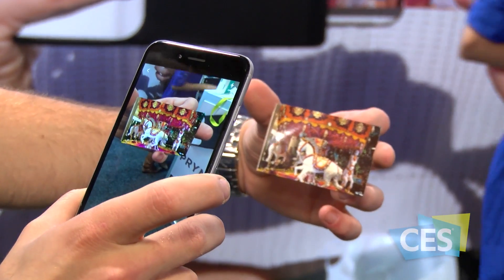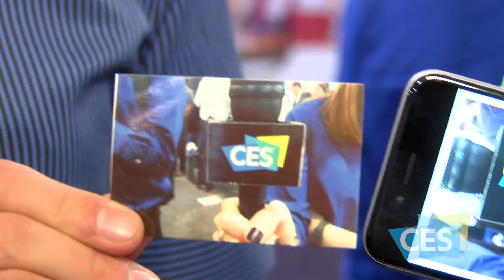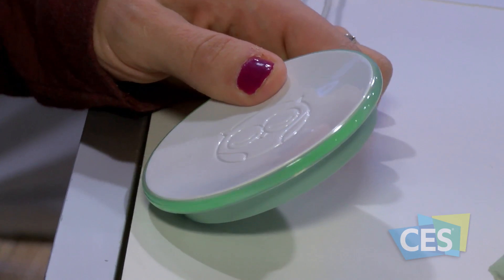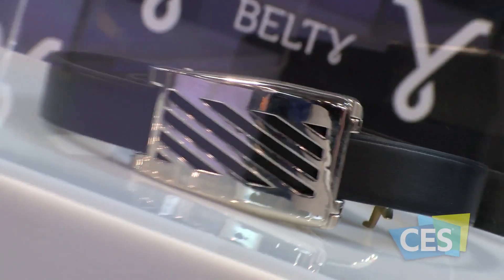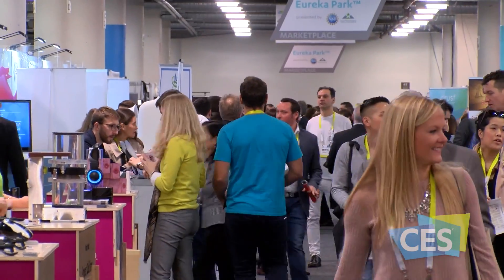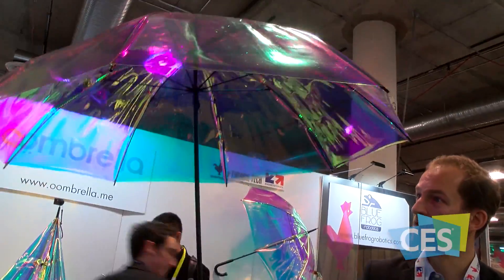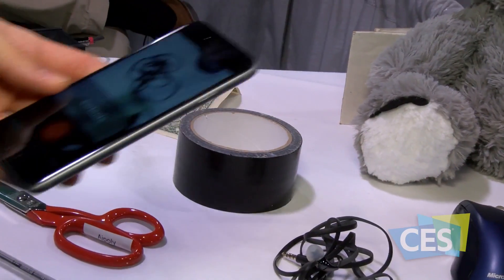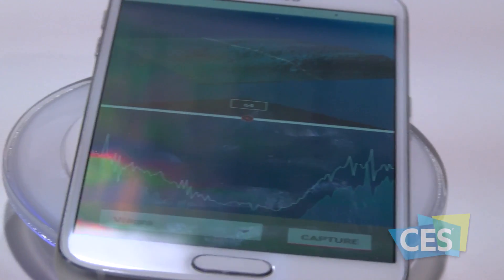CES 2016 Startup Spotlight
From the latest wearable tech to innovations that improve lives, the technology of tomorrow is at the Eureka Park Marketplace this week at CES2016. Check it out!